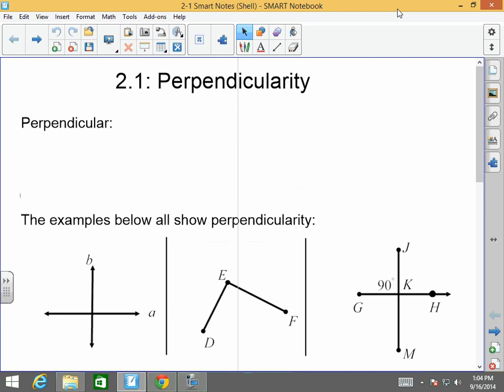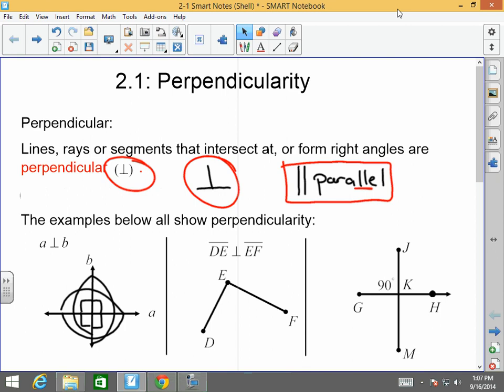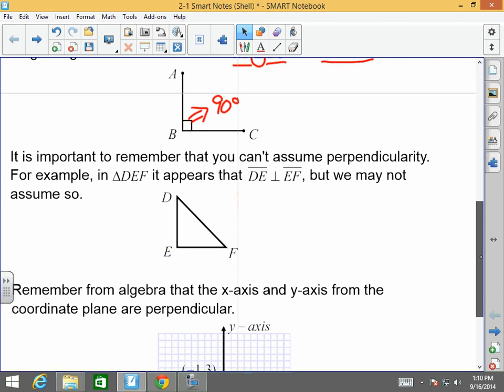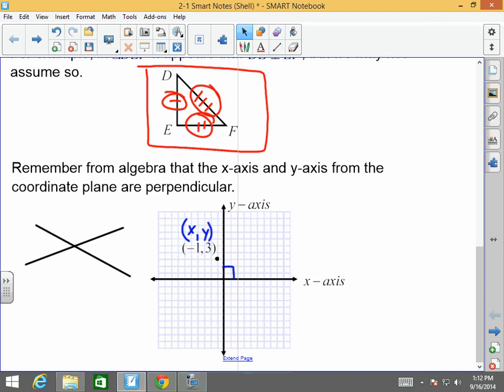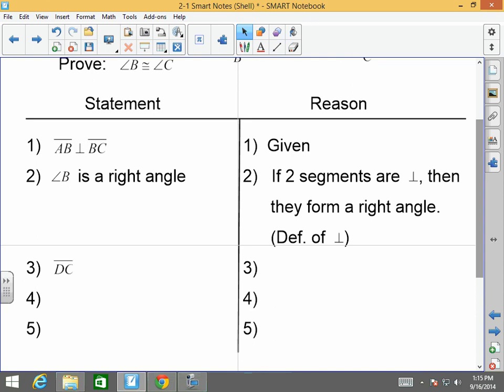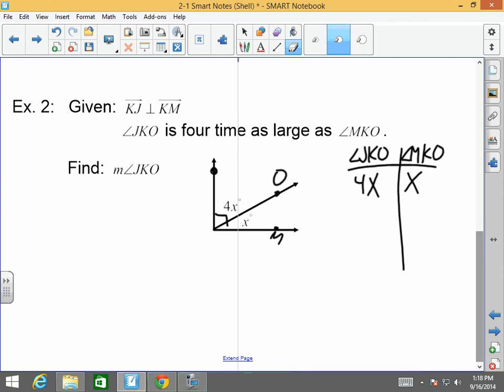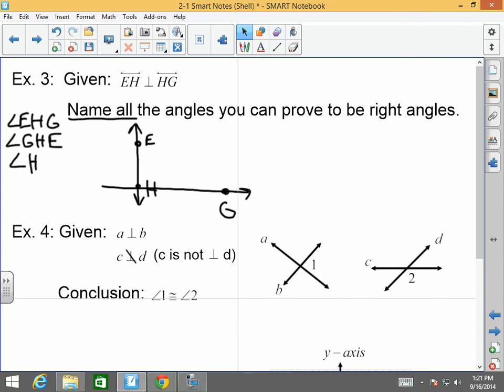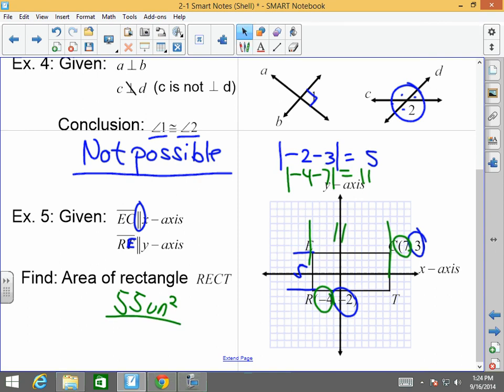Honors Geometry: 2-1: Perpendicularity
Honors Geometry: 2-1:Perpendicularity lesson video